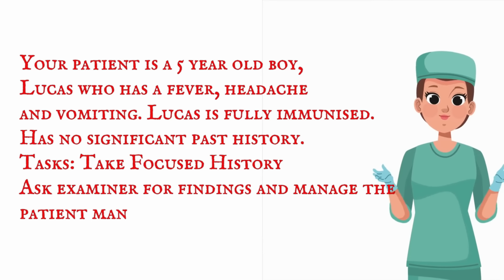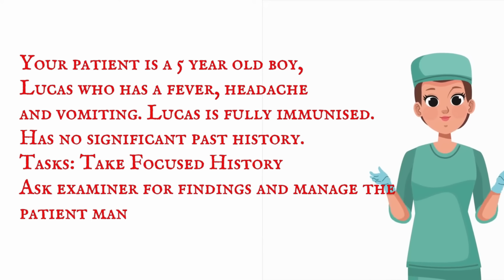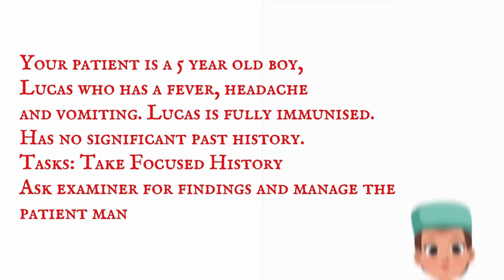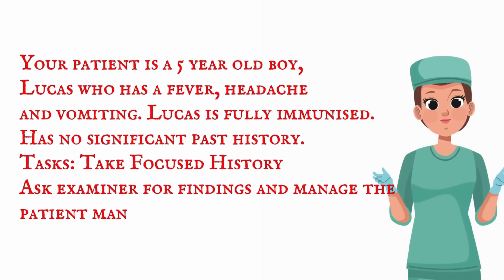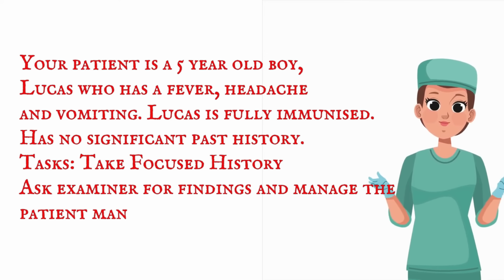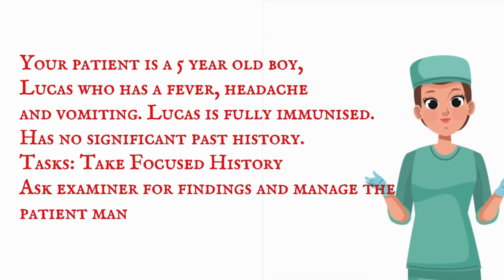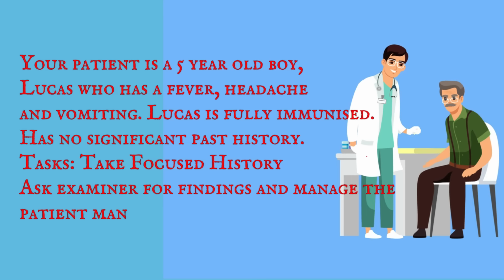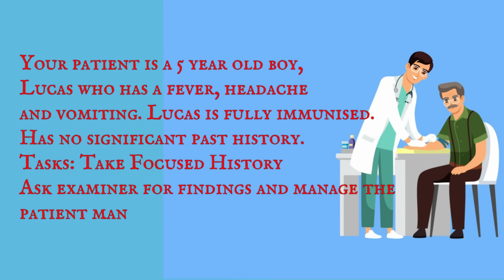Master Clinical Exam: One vs Multiple Diagnosis Explained